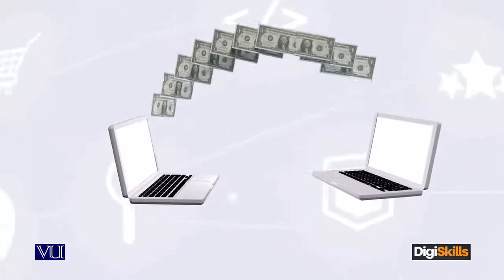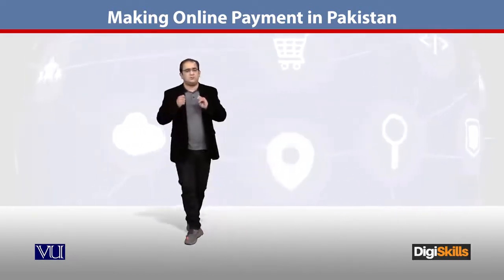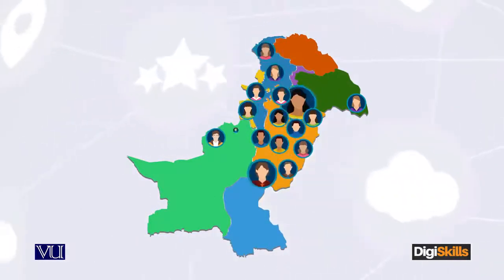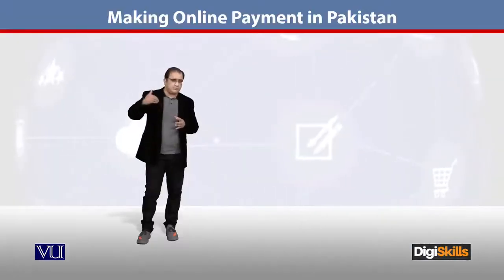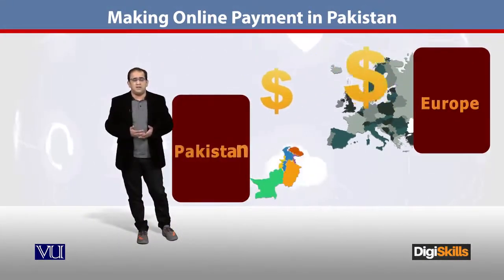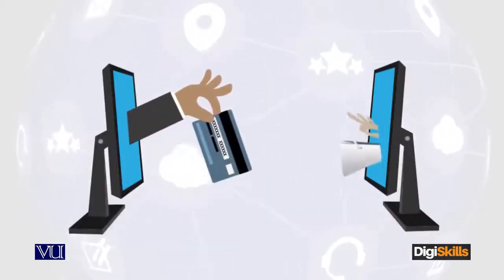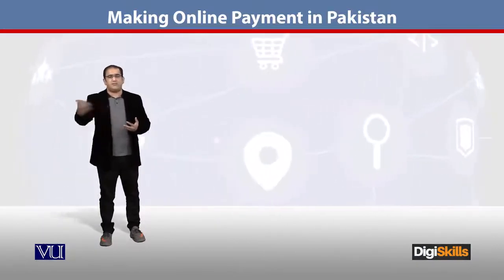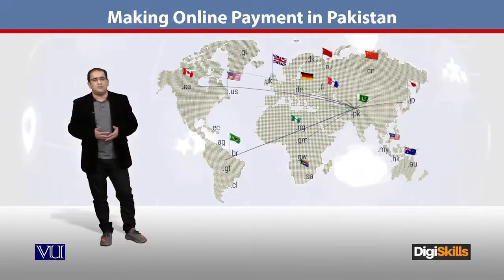116 - E Commerce in Urdu Hindi ¦ Making Online Payment in Pakistan - E - Commerce By Digiskills